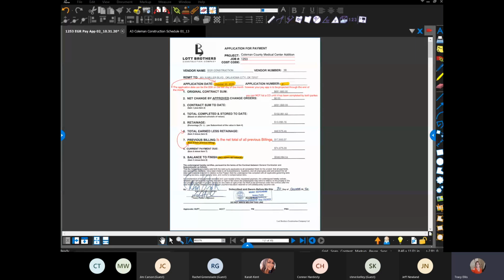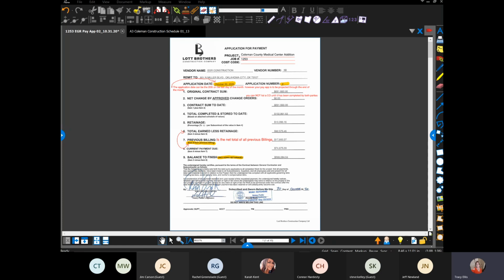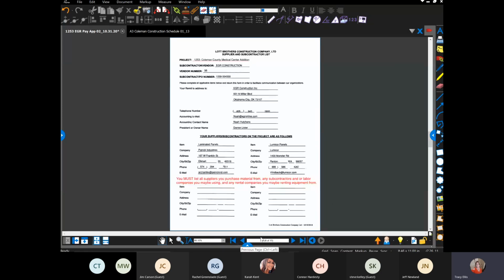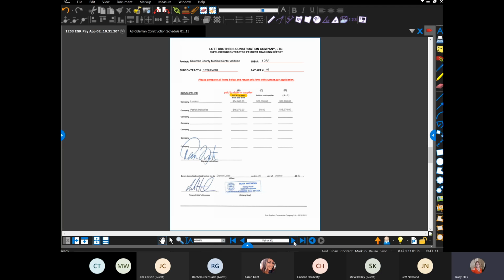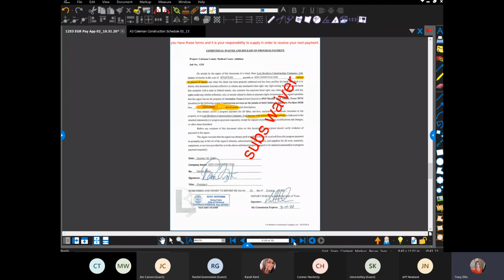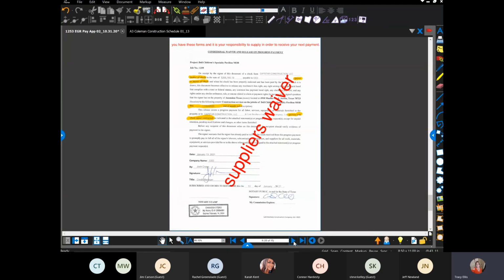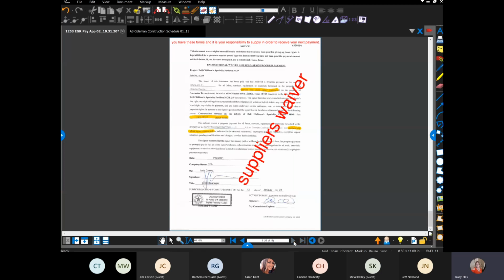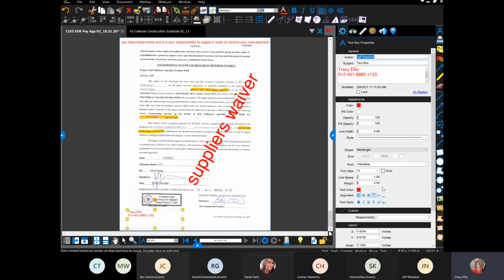Subcontrator Pay Application Orientation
This video will detail how to properly complete the subcontractor payment application that is due by the 20th of each month.

To view a video specifically on the schedule of values please review our other videos.